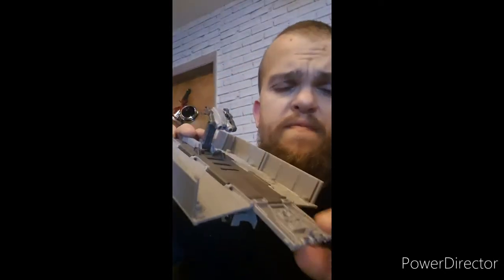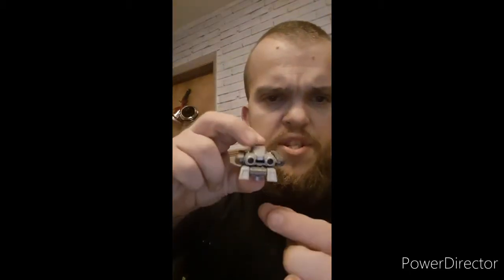Earthrise Optimus Prime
a video review if Earthrise Autobot Leader Optimus Prime